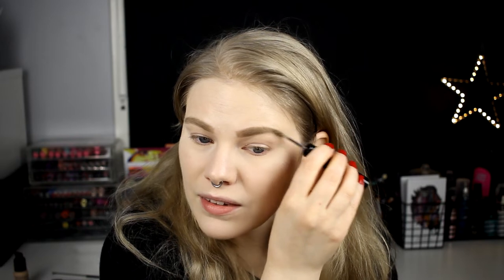| Favorites of 2018 | Base Products |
Hi!
Today it's time for my third favoriets video for this week and I will show you all of my base products that I haved love during 2018.

Mentiond products:
Kicks - Primer Spray
The Ordinary Serum Foundation - 1.0 NS
Revolution Conceal & Define - C1
Linda Hallberg Infinity Powder - Light
Nabla Shade & Glow - Gotham & Baby Glow
Nabla Blush - Kendra
Kat von D Brow Struck - Blonde
Idun Fiber Infused Tinted Brow Gel - Light
NYX Setting Spray - Dewy Finish

Brushes:
Linda Hallberg - The Sponge
Linda Hallberg - 306
Real Techniques - B02 & 302

FAQ:
Born: 1989
Ears: 20 mm
Septum: 2,4 mm

EQUIPMENT:
Camera: Canon EOS 600D
Editing program: Sony Vegas Pro 13
Lights: Day light and/or 2 soft boxes